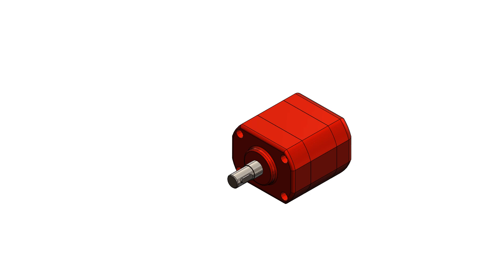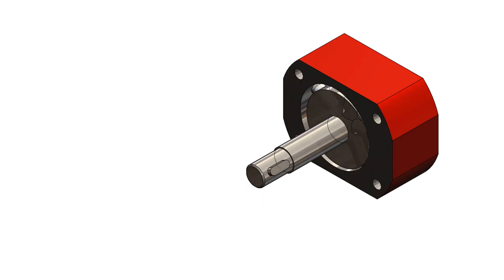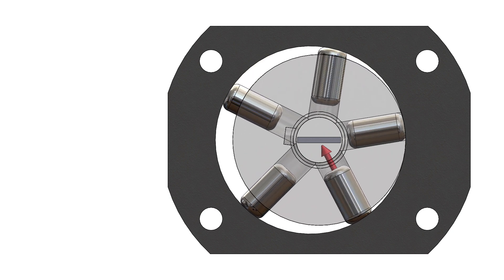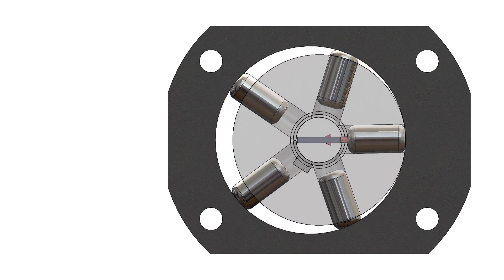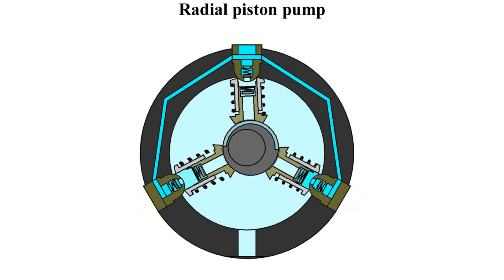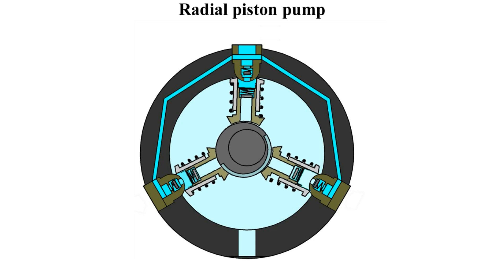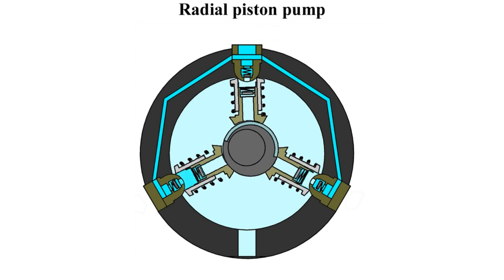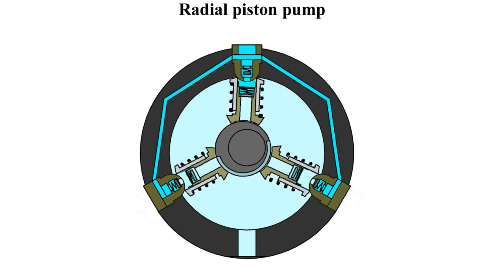Radial piston pump. How it works?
How a radial piston pump works? Inside and outside impinged radial piston pump design. The main elements of a radial piston pump: piston, pivo, shaft, rotor, housing, valves.